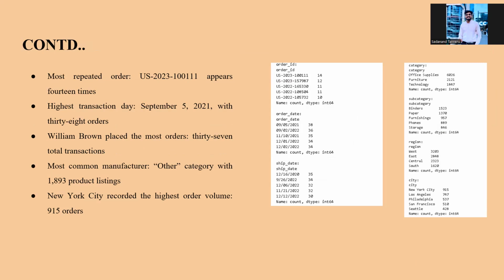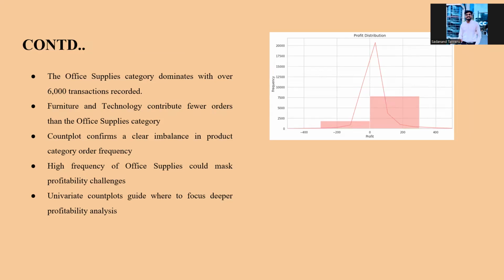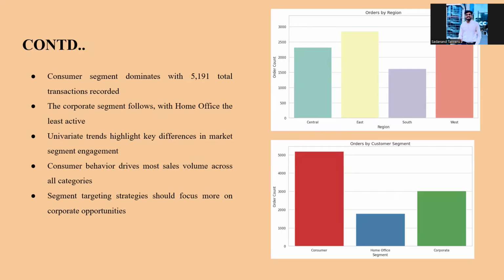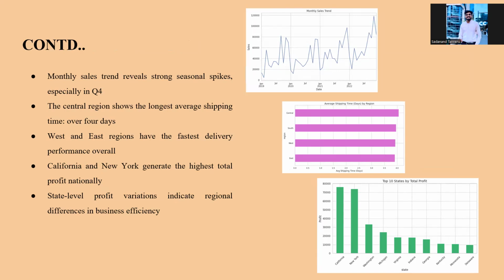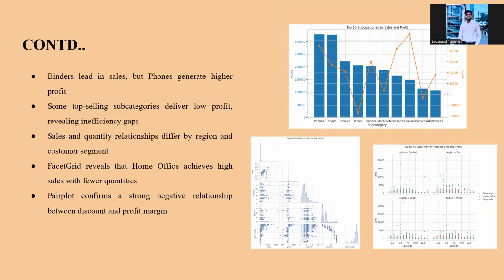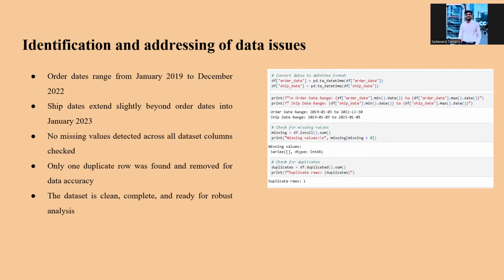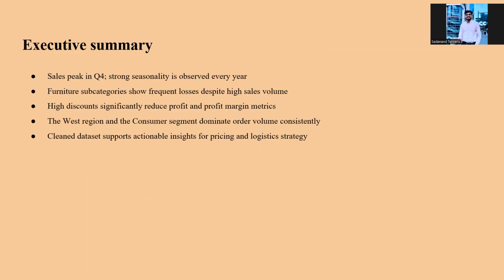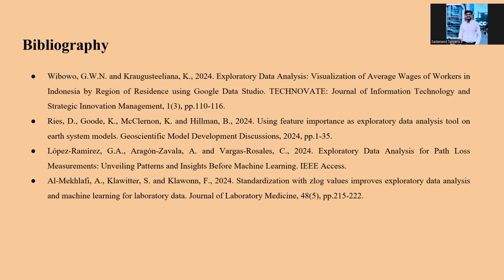Exploratory Data Analysis